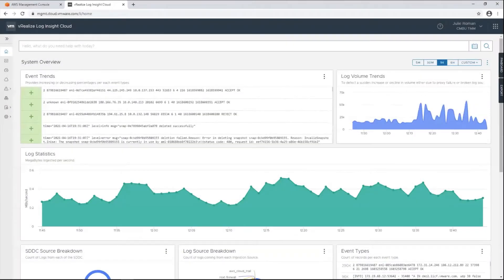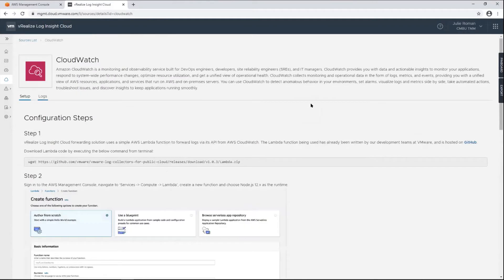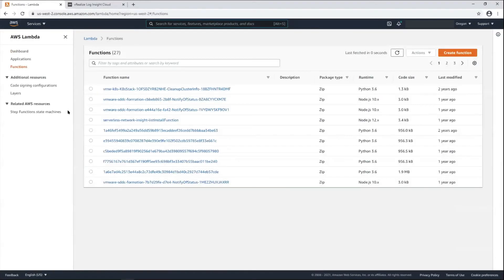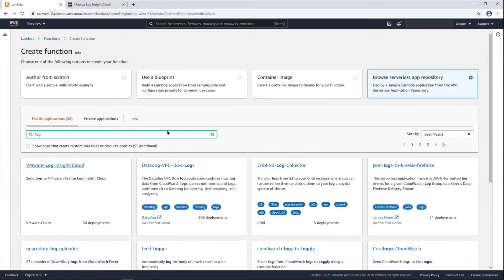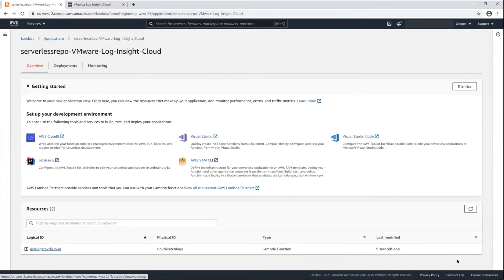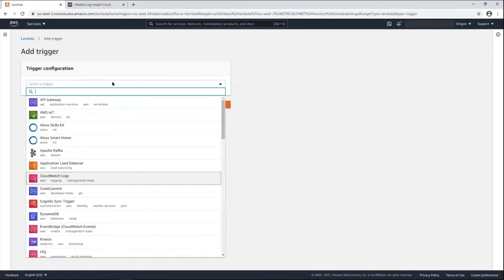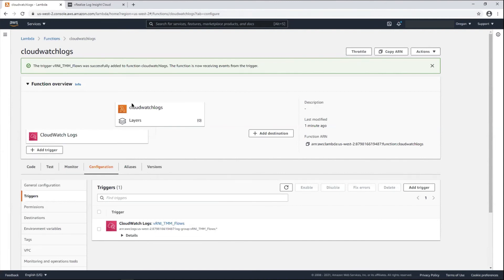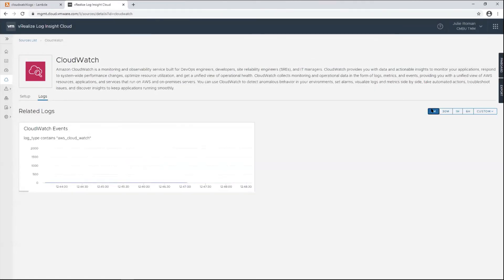vRealize Log Insight Cloud - Configuring AWS Log Forwarding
This demo will cover configuring a Lambda trigger to forward CloudWatch logs to Log Insight Cloud.